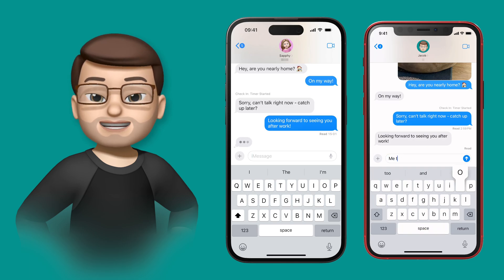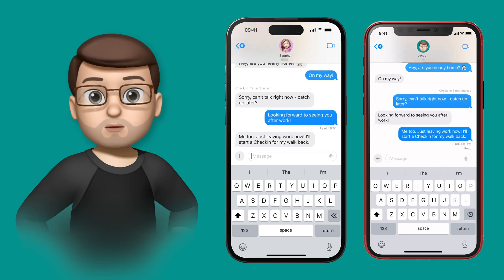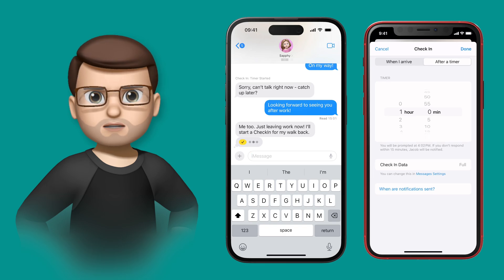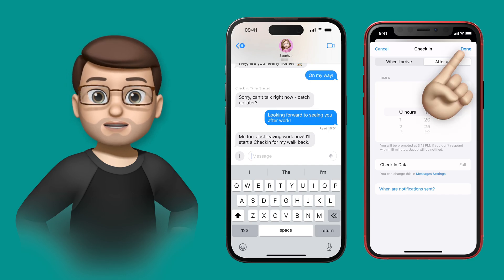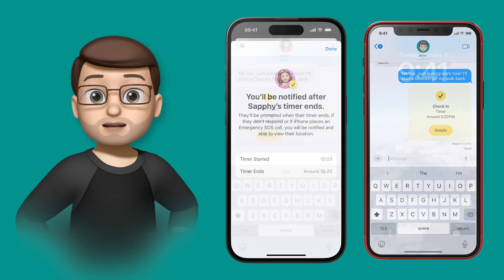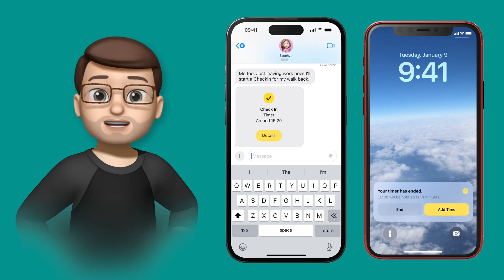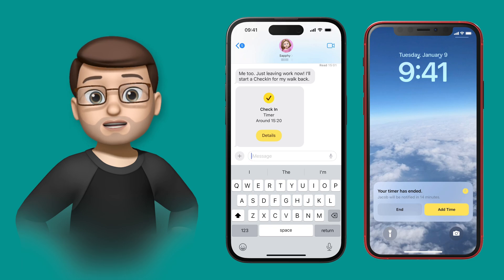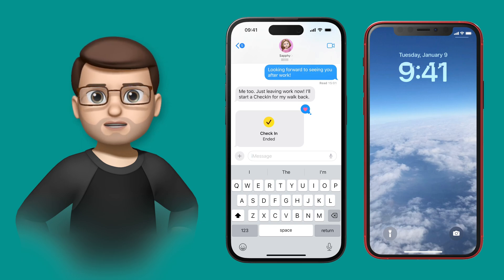How to Use Check In on iOS 17 to Let Your Loved Ones Know You've Arrived Safely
This new Check In feature offers peace of mind through location sharing.

In this video, I'll guide you through the step-by-step process of using the new Check In feature on iOS 17 to ensure your safety and provide peace of mind to your loved ones. Learn how to share your location data effortlessly, alert your friends and family that you've arrived home safe, and even set up emergency SOS options. It's all about reassuring your loved ones with a simple, yet powerful tool that says, "I got home safely." Join me in this tutorial for a safer and more connected experience.